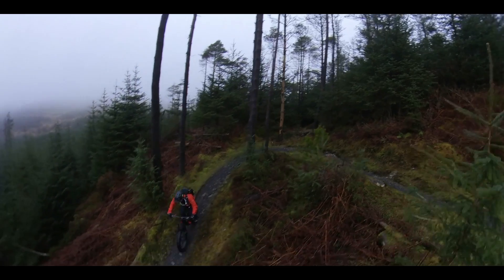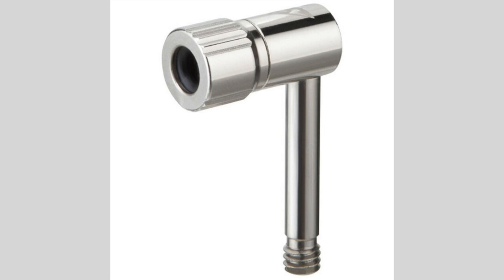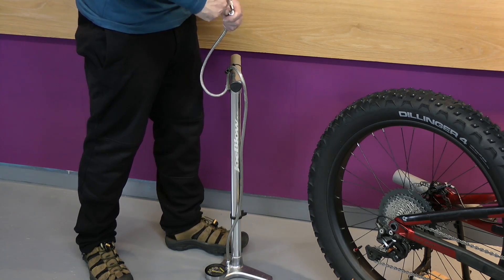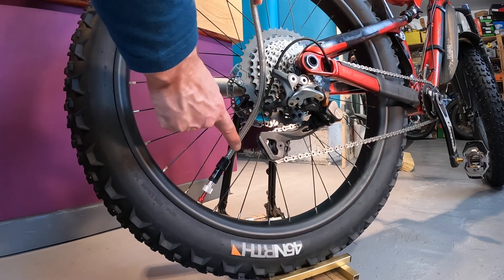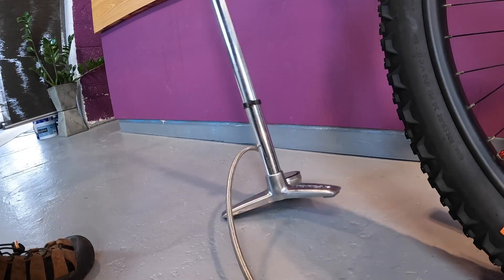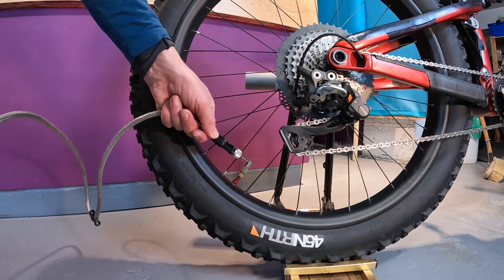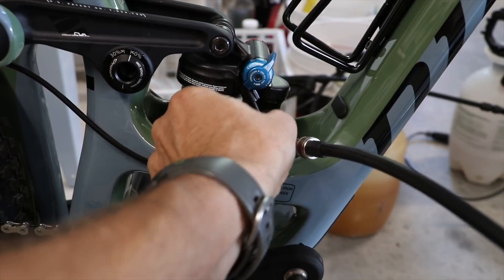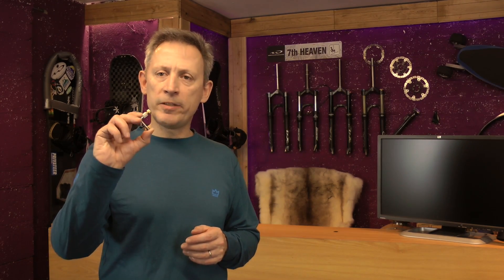Topeak 90º Adapter - A Track Pump's best friend | Bike maintenance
Make pumping up your tyres quicker and more reliable. The adaptor can also be used for pumping up awkward to get to rear suspension shocks.
Very check and last for years.

Not GMBN, but GoPro includes adventure, some hocking, jump not sending, no crashing, crashes, stack it, brake break components. Fix DIY MTB parts and repair. Some 26’er, a 27.5, a 29’er in fatbike medium frame. Carbon light MTB bike cool shred. Bikepacking cold wet explore shock good bad food. Join network. Wheels route and trail maps downhill fast, pedal up hill hard evoke e-bikes assist enduro. Edit films final cut pro mac performance latest gear. Squamish blue red black double diamond Whistler is pumping 180 360 huck send it. Some gear, learn new idea upgrade